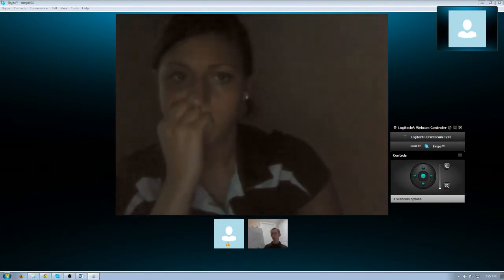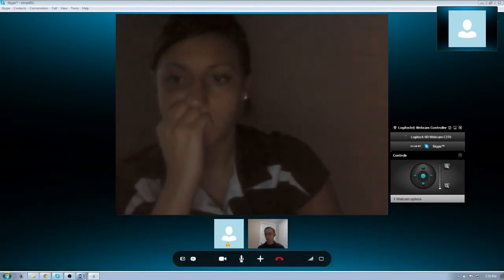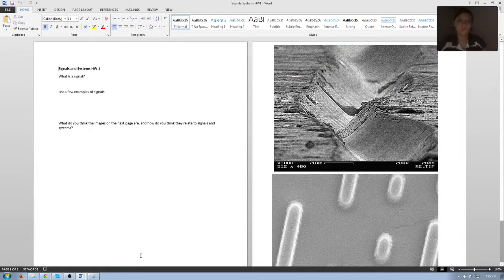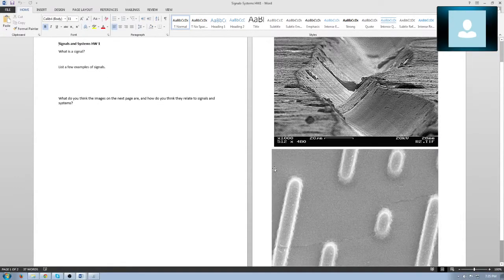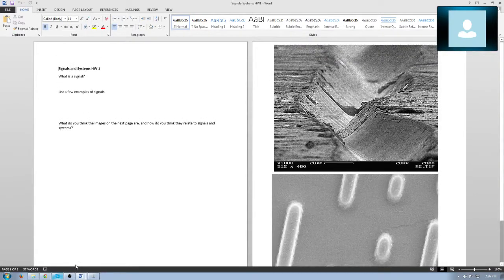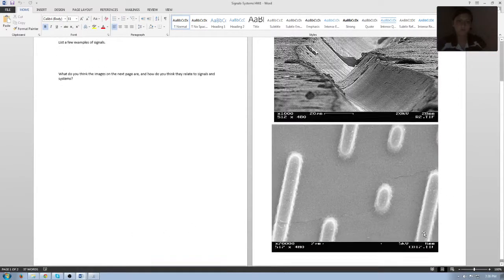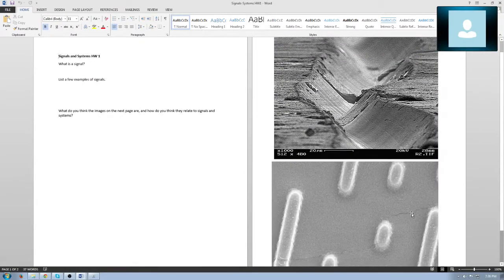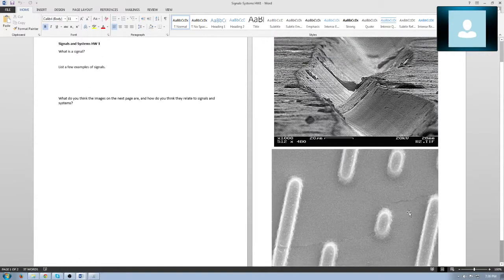Signals and Systems 9-3 class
First class of the student taught signals and systems course through Iron Range Engineering. (I already feel like I am a poor instructor).